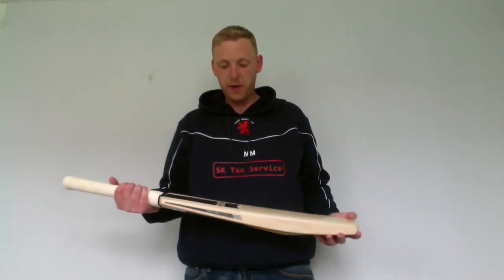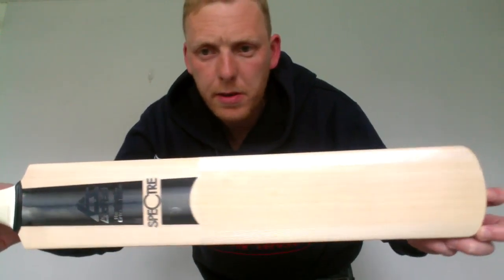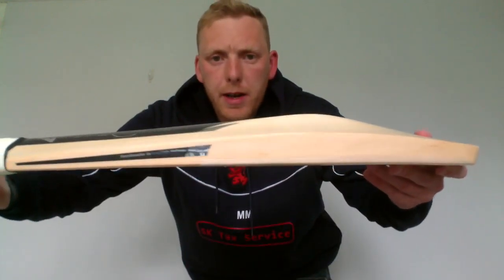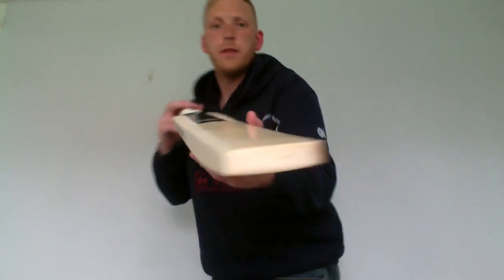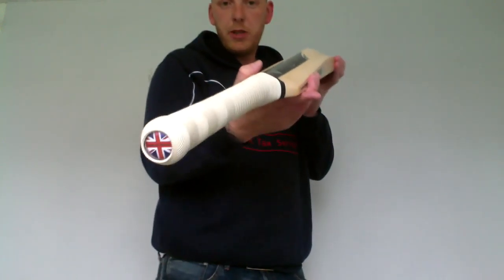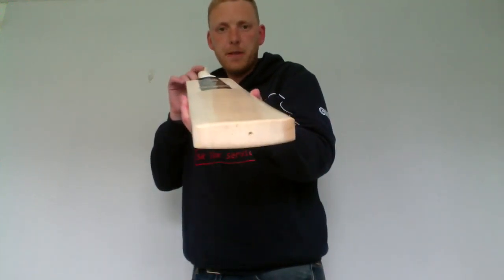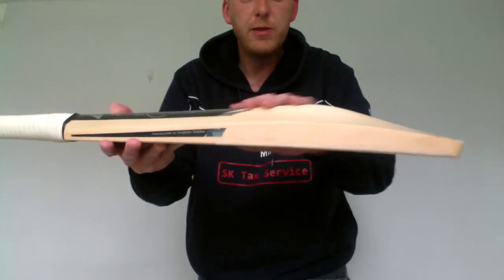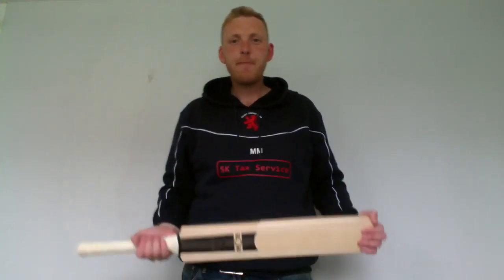The Cricket Boutique - Aldred Spectre Review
This is a short review of a Aldred Spectre cricket bat.

We have a full range of Aldred cricket bats and softs

All our bats are Handmade in the UK from English Willow.

We also stock a number of different brands such as Charlie French, Jedi, Mangled, Helygen, Reaper Cricket, Robert James and Red Ink so check us out!